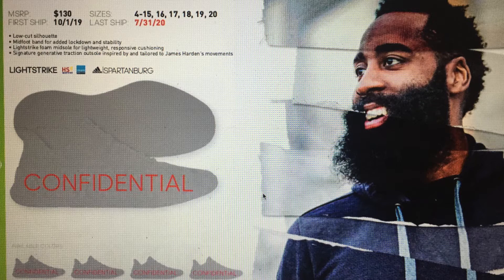Harden Vol 4 and Upcoming Adidas Release Talk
Here is a detailed look at the Harden Vol 4 and other Adidas shoe releases coming soon